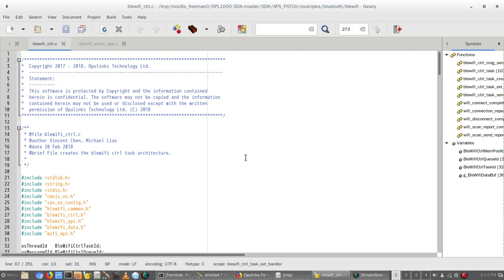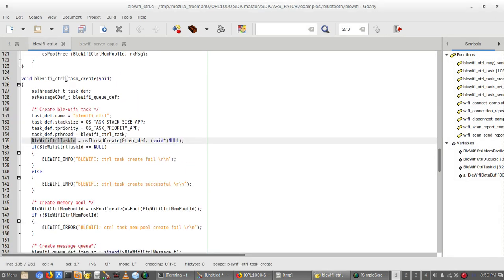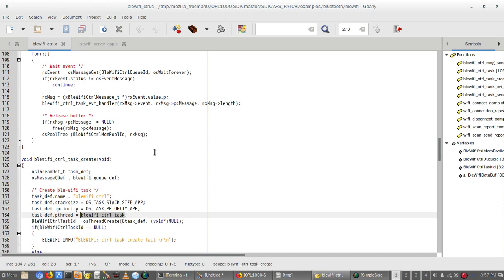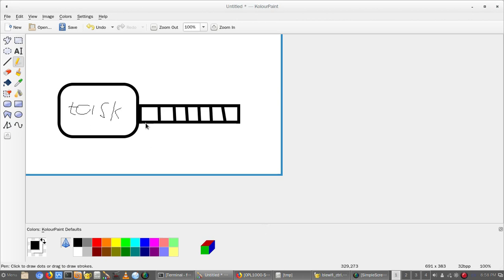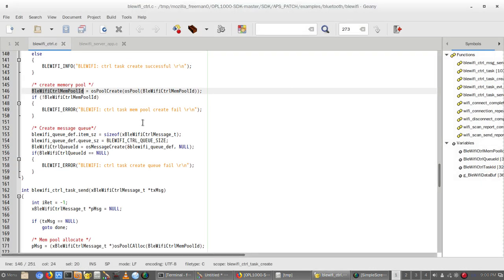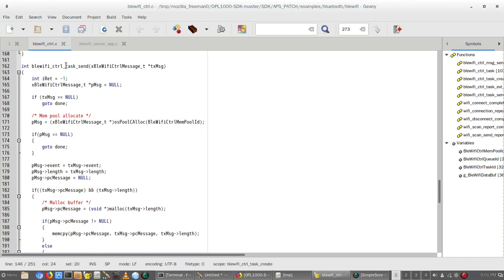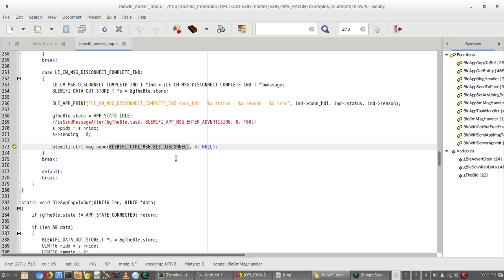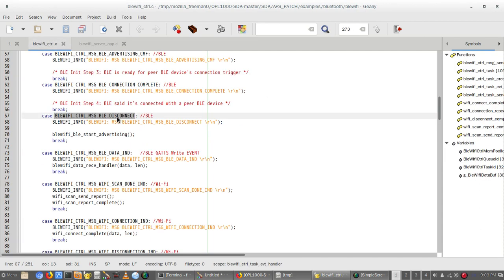[Jumbo I Sharing][FreeRTOS] Create tast & message queue & send event from one to another